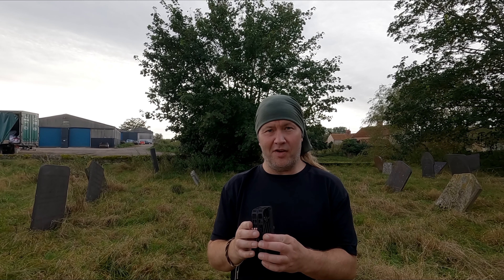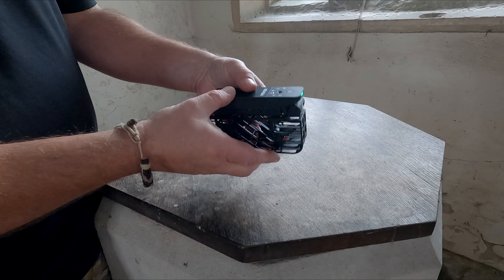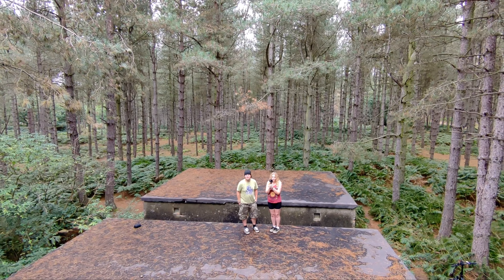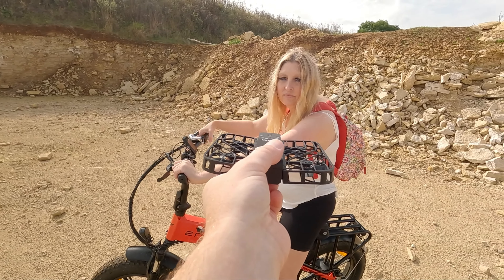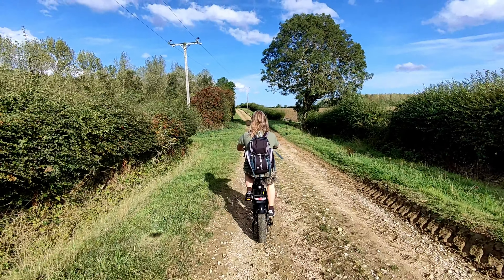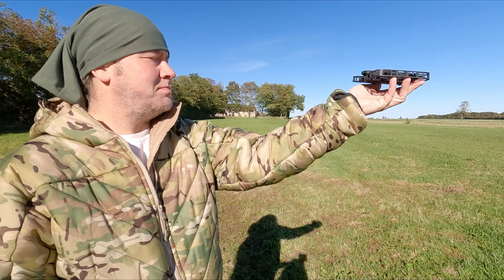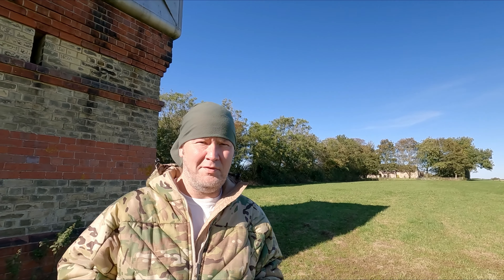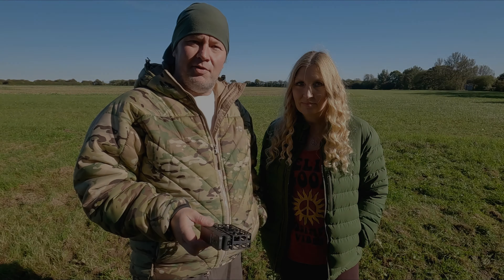Best tech of 2023! HoverAir X1 self flying camera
Without a doubt the most innovative piece of tech of 2023 for vloggers and armature videographers.

Wild Camping with humour! Real outdoor life. No frills. No Bullsh!t.

Camping, Hiking, Kayaking, Canoe, off-grid and solar.

We're just a couple of 'happy go lucky' people with a passion for showing how fun the outdoors is!

Take a look and see what you think.

*All content on our channel is our own opinion and our own views. All products reviewed are based on our own findings and we will not be swayed by a company to provide biased reviews, please do not contact us if this is your intention, it is not helpful for anyone to adopt this practice! All camps and days out are our own experiences of the outdoors and how 'we' like to enjoy it personally. Any negative 'troll like', abusive or foul language type of comments will not be approved to show on the channel and the user blocked from future comments showing on our channel (they will only show to the 'said user'). This is to keep the community the nice, friendly and helpful place we have always found it to be. We operate a leave no trace ethos when we camp and try and minimise the impact we have from camping in a location. Any fire ash is doused with water and ash is dispersed/covered and all rubbish removed. We'd encourage others to do the same.